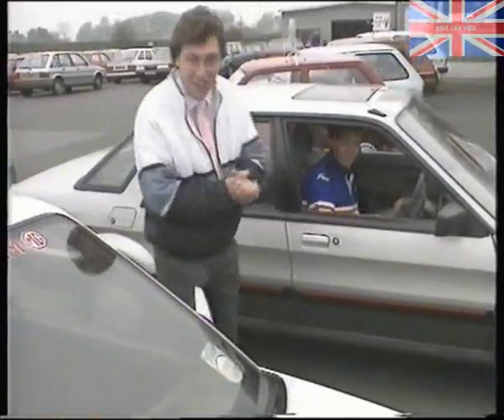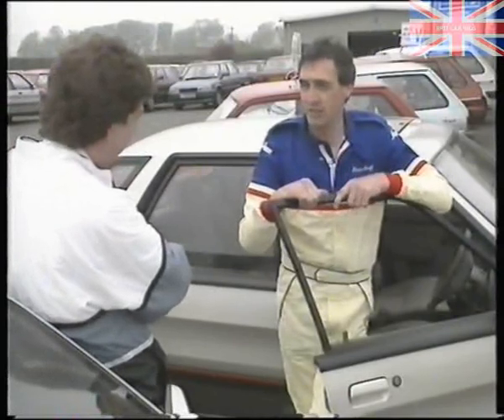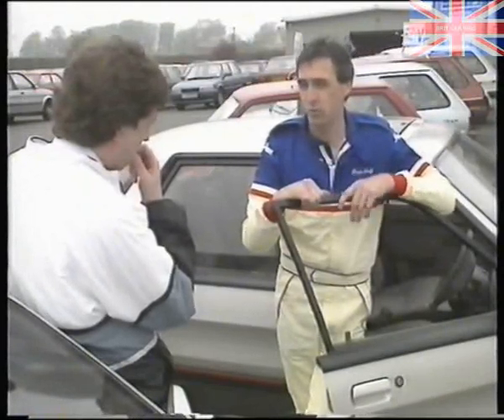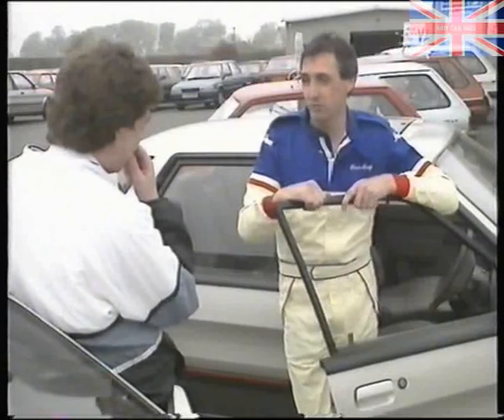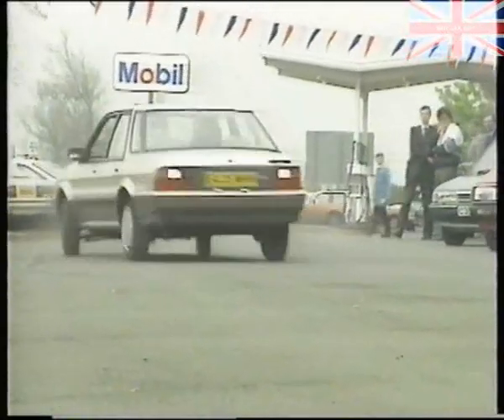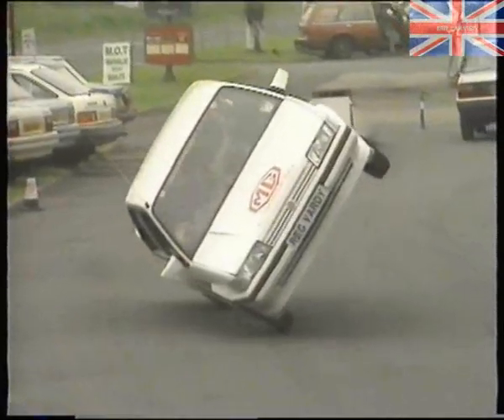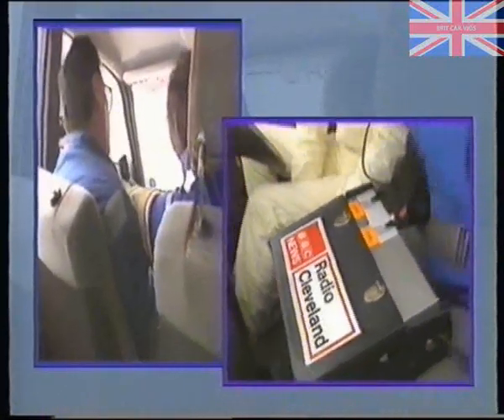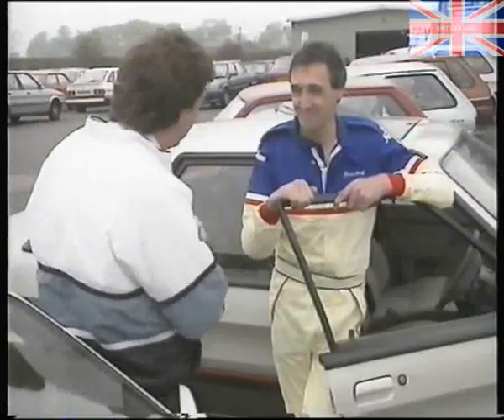Russ Swift - Unipart Feature - Reg Vardy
Russ Swift showing his driving skills in this feature with Unipart.